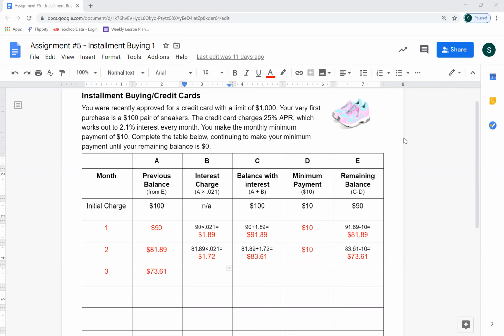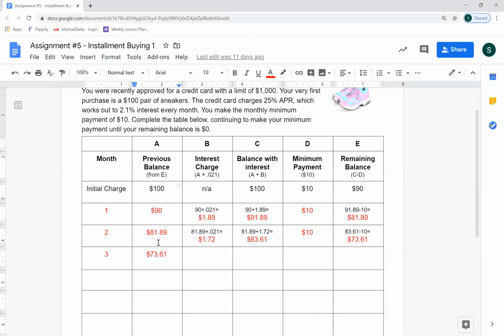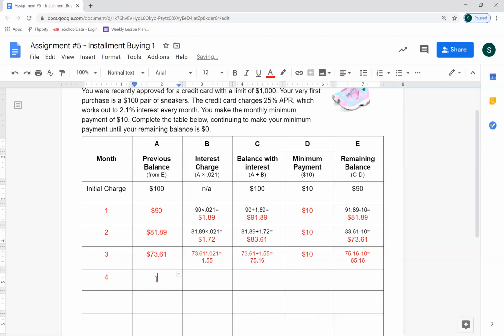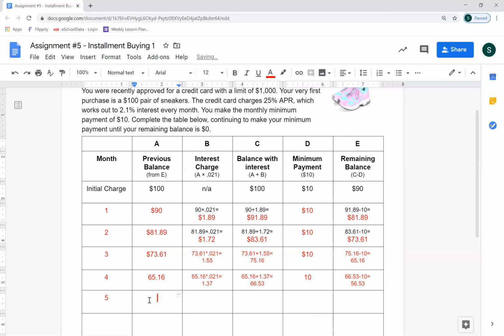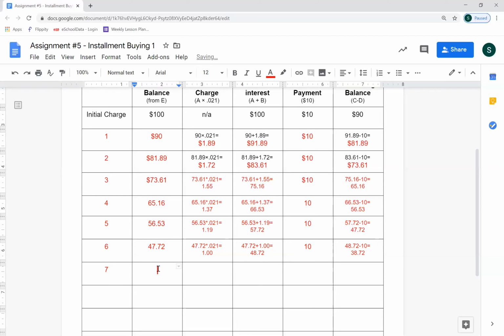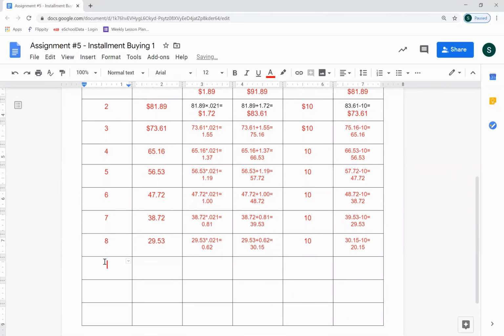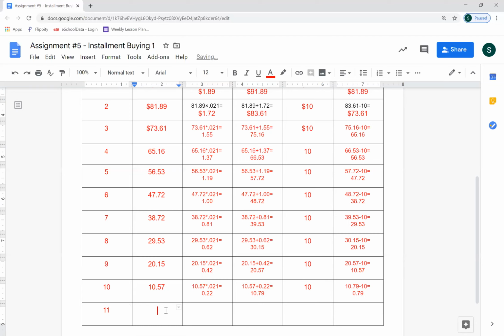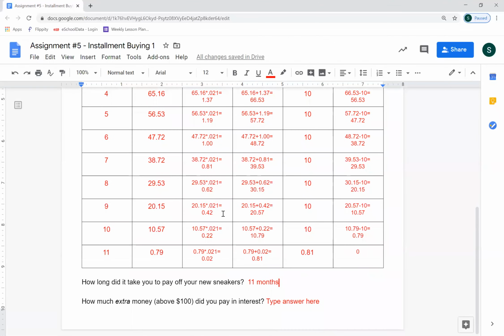Installment Buying Example